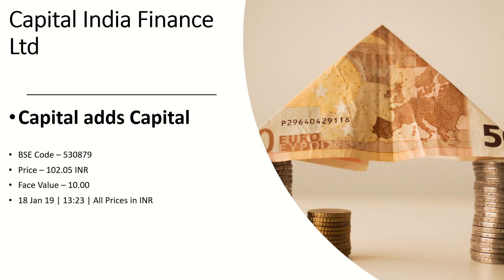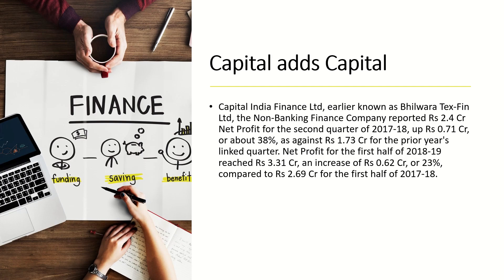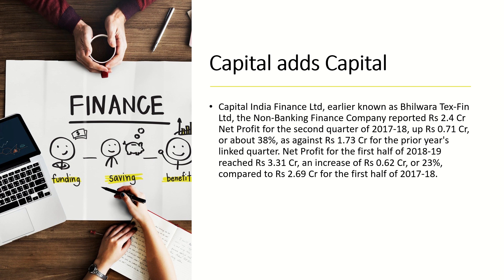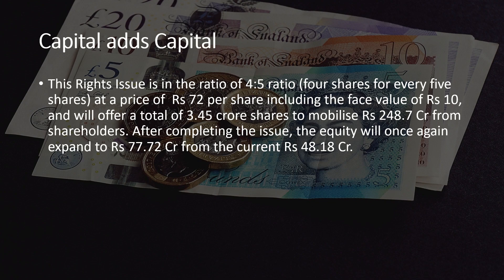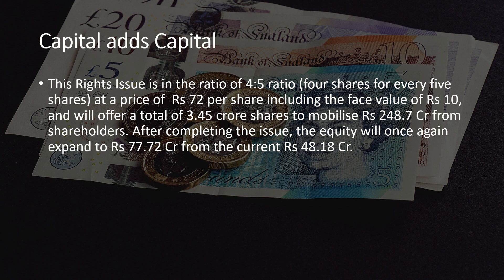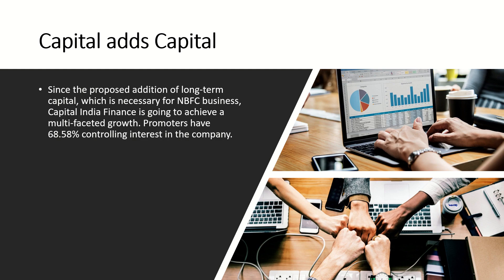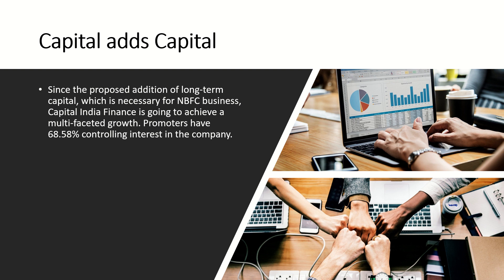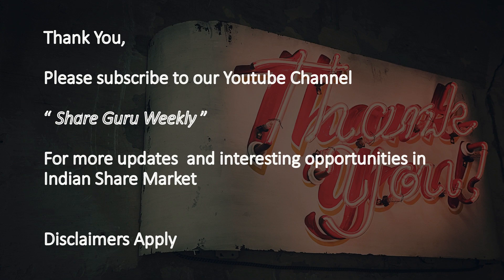SHARE GURU Weekly | Capital India Finance Ltd | Capital adds Capital | Share Market Advise